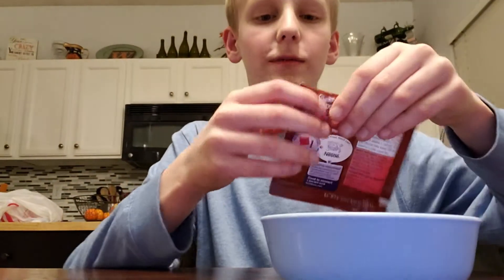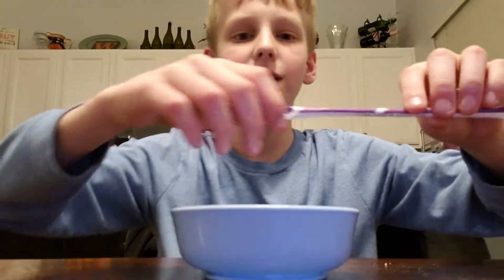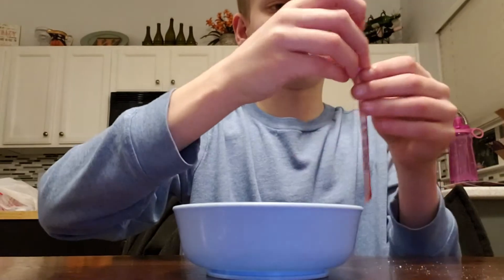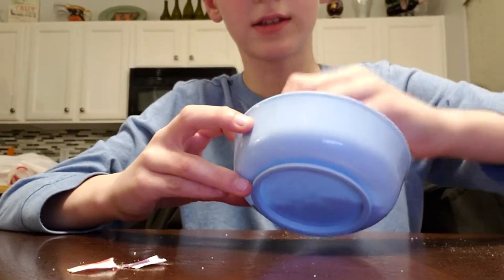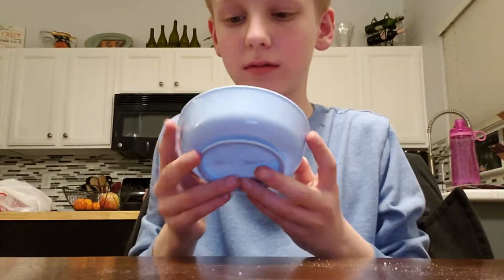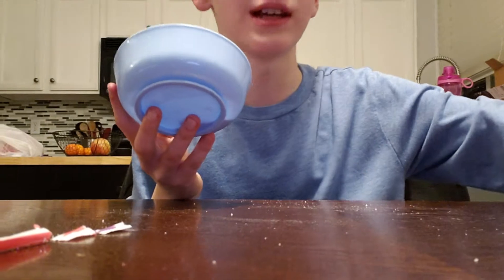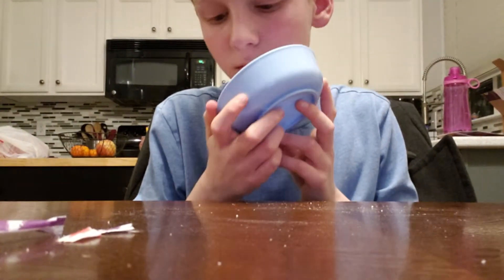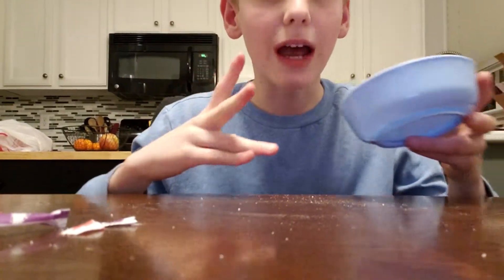CANDY POWDER DIY 2